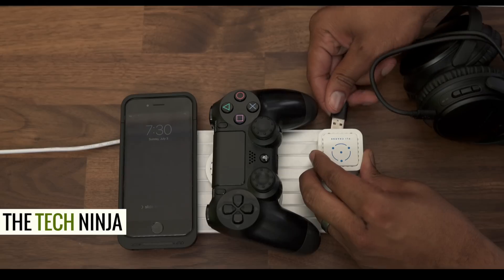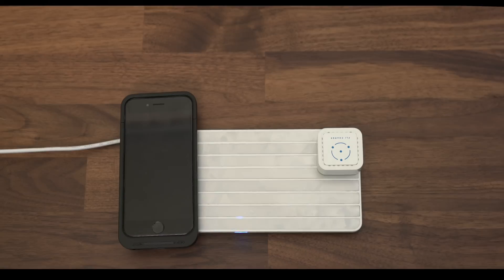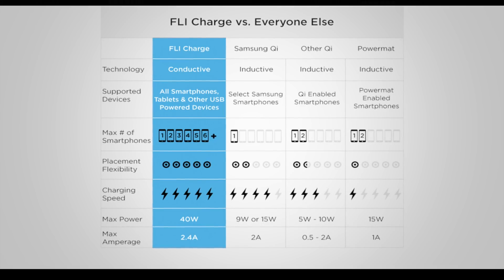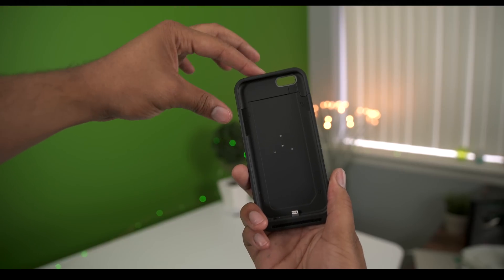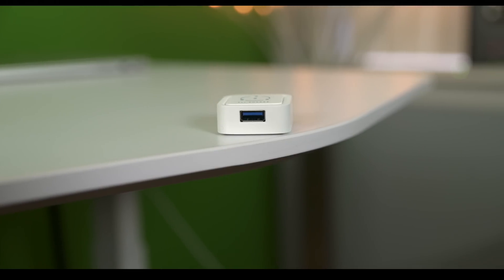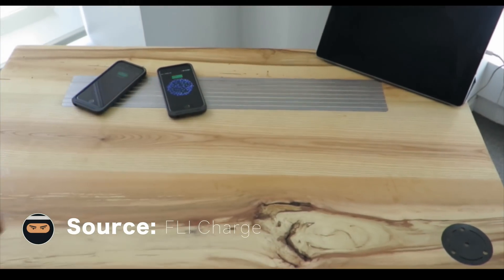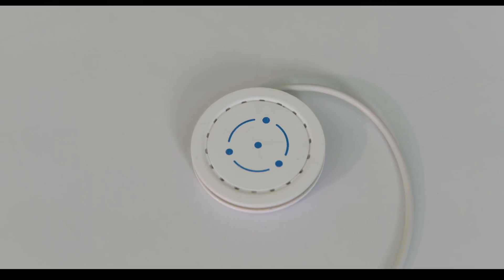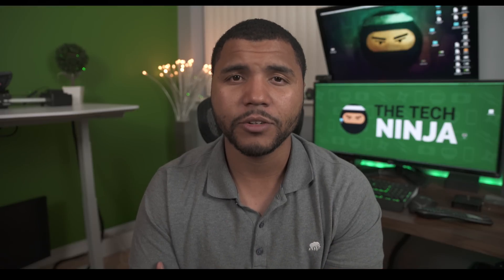World’s Best and Fastest Wireless Charger + Giveaway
This is FLI Charge. This is on Indiegogo right now, found - This device lets you wirelessly charge almost anything. It also has the power to charge high powered items like monitors, and even power tools!